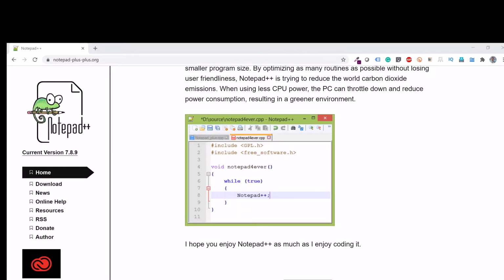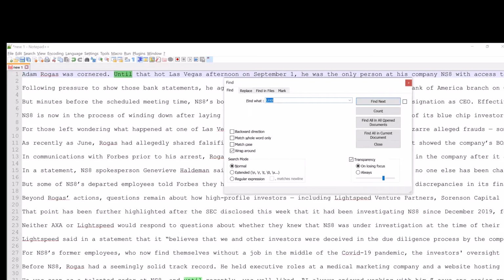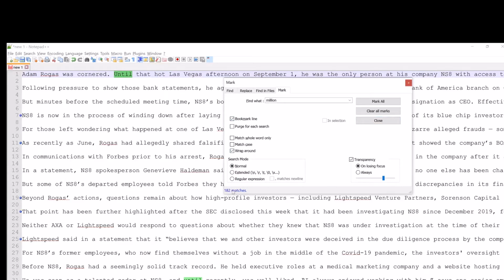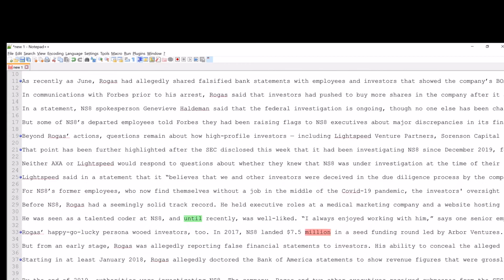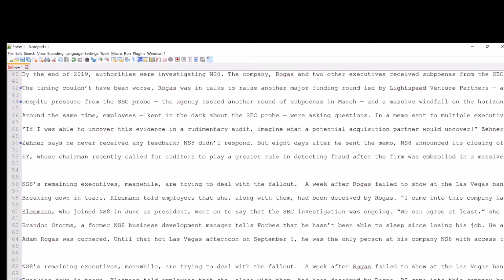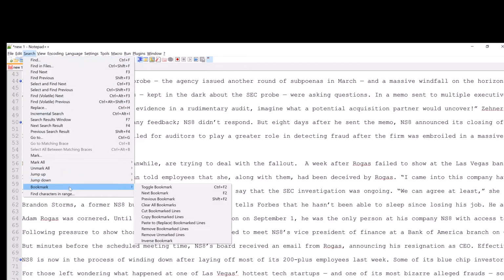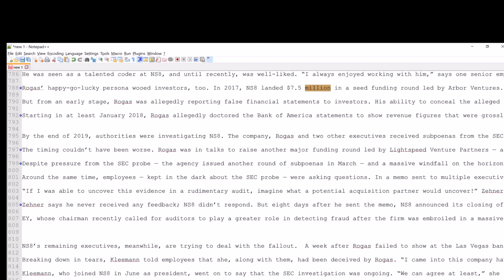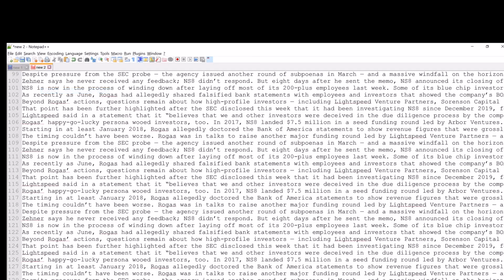How to remove all Lines containing specific word or string, Copy all Lines with specific word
In this video, you will see a quick tip to remove or copy all the lines with specific words in a file having thousands of lines with the help of Notepad++.

Steps:
1. Search the file with the desired word you wish with "Bookmark line" options
2. Copy or cut all such bookmarked lines from the Search menu

Watch the video for a detailed step by step process.